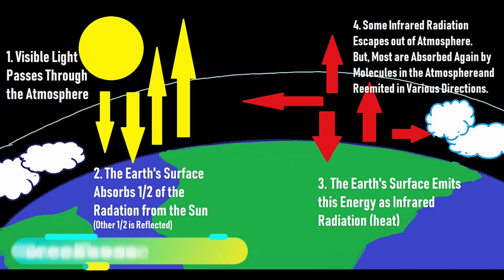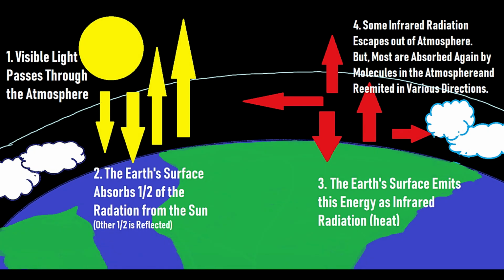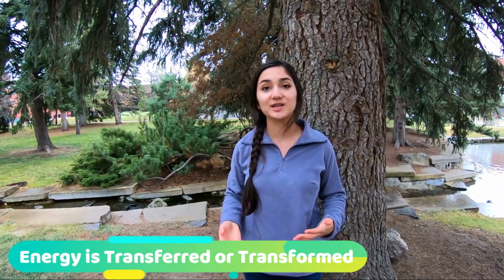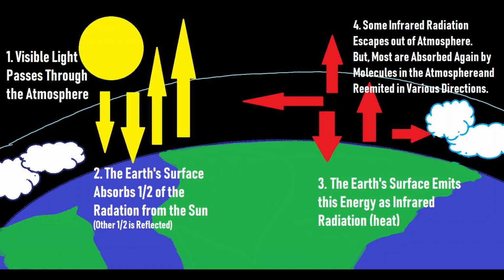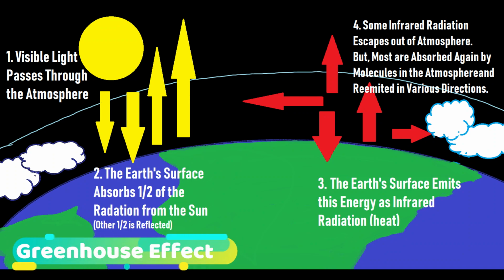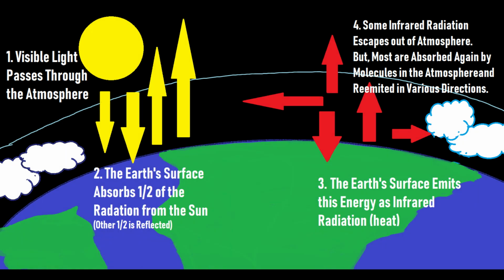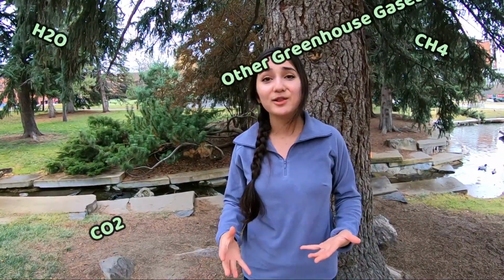The Earth's Force Field! - The Greenhouse Effect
Wouldn't it be cool if our planet had a force field? Thanks to Mother Nature our planet is an oasis for life. In this video we are talking about the Greenhouse Effect!

Hello! My name is Olivia Jakabosky. I'm originally from Northern California, but I am now a freshman attending college at the beautiful University of the Yellowstone: Montana State University. I am a Conservation Biology and Ecology major planning on minoring in Sociology. Finding out about the CAH scholarship I saw a great opportunity to kick-start my passion for science communication. I truly believe change starts with people. Science communication allows individuals to learn concepts of STEM in a understandable and accessible way. I truly feel that educating the public helps increase environmental awareness and concern, honestly it worked for me. The greenhouse effect was one of the first lessons I learned during the beginning weeks of college. I believe this concept is a general concept essential for understanding the inner workings of our natural world. Many times it's portrayed in a bad light, but it can be a good thing! Learning about how it works can help us understand ways we protect and conserve our amazing home.

Made for the CAH Science Ambassador Scholarship